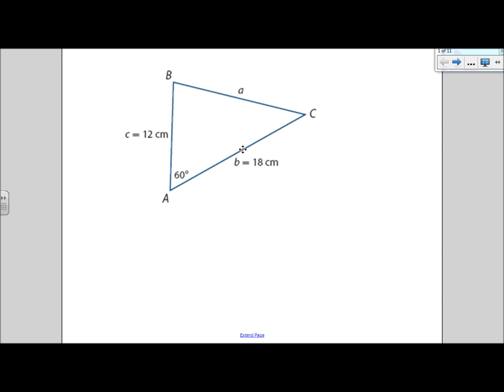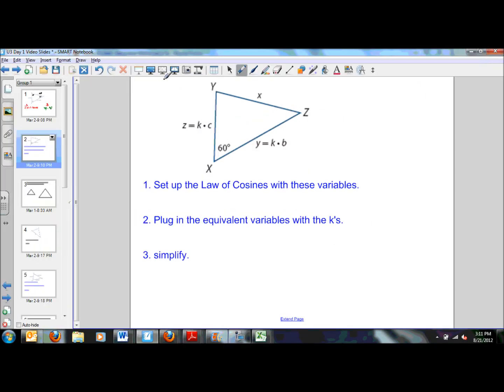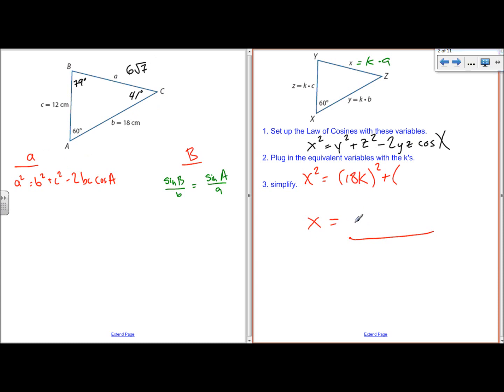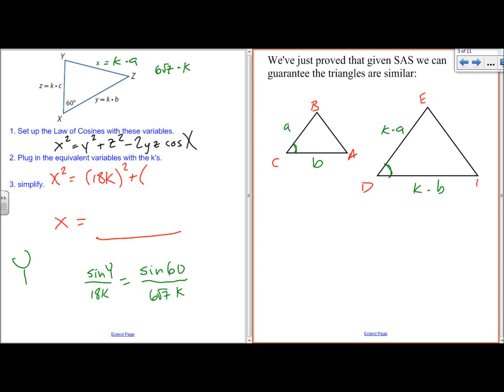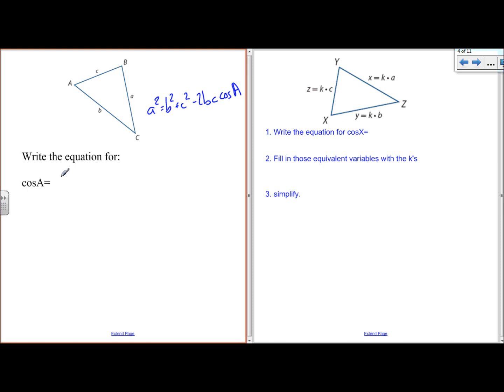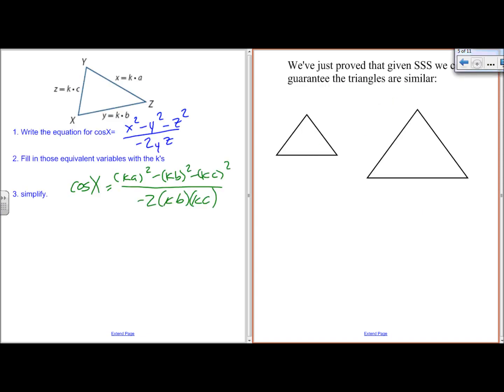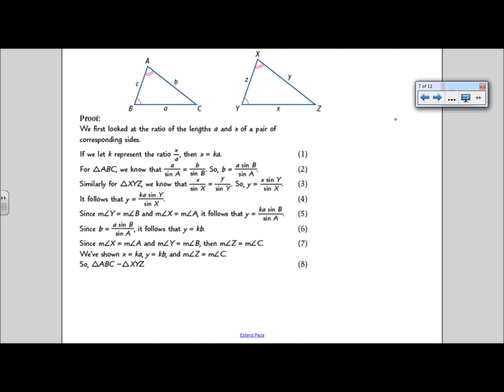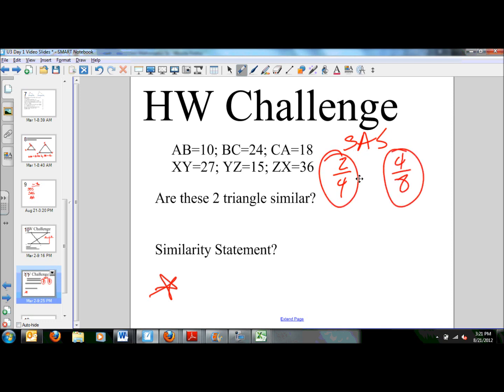U3L1I2 Video final